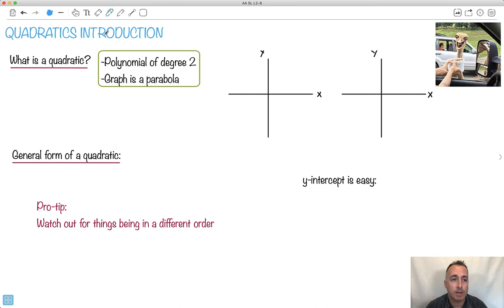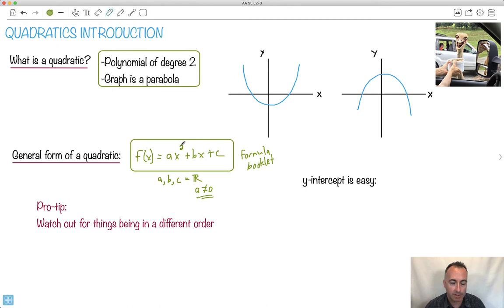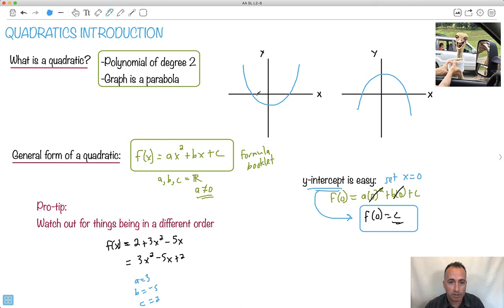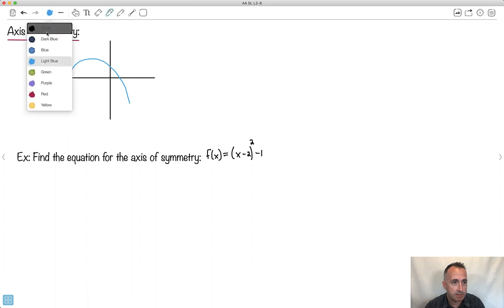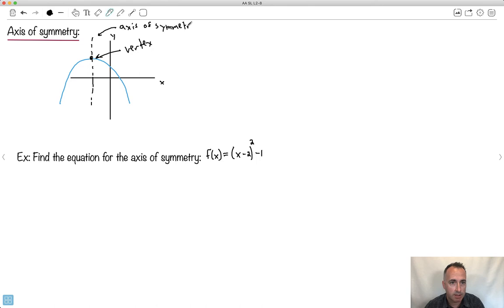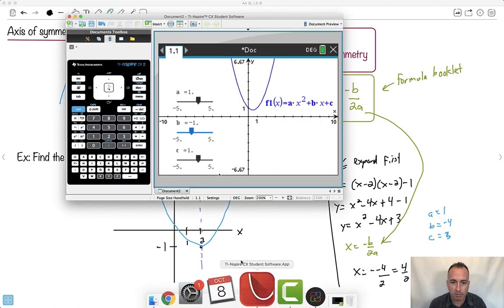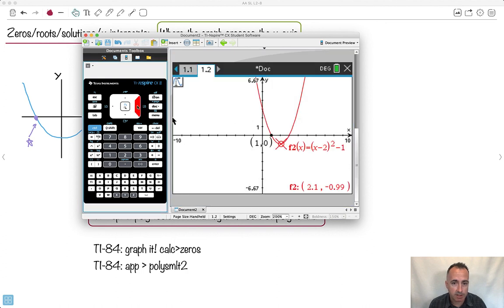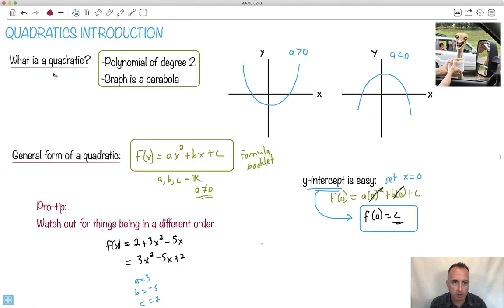Quadratics 1 - intro [IB Maths AA SL/HL]